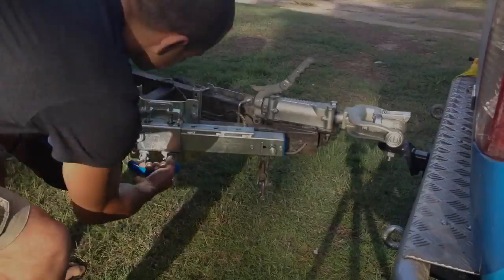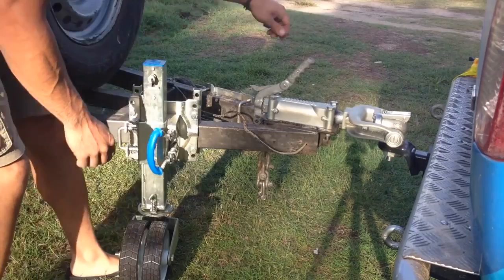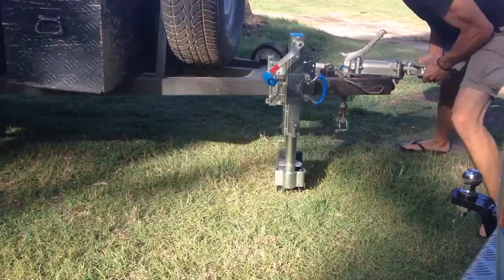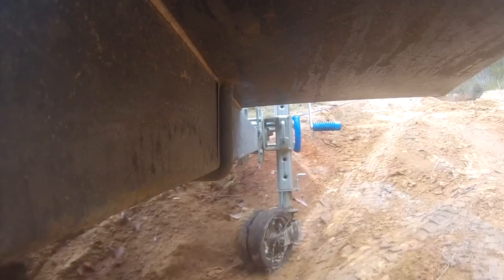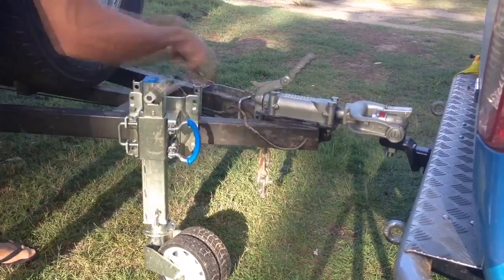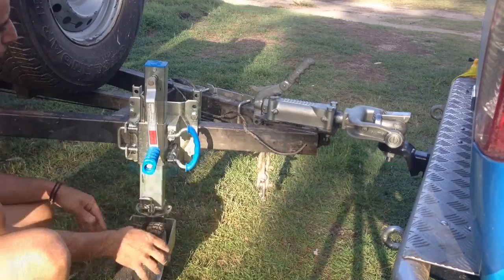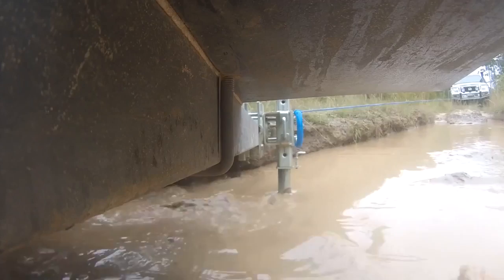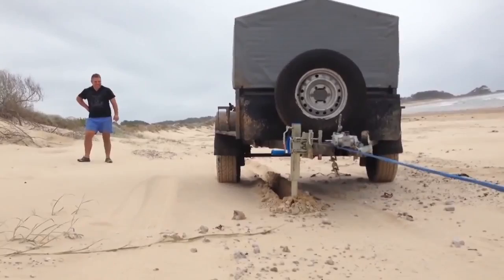Xtreme Off-road Trailer Jack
You want to get off the beaten path and you want to take your trailer with you. A trailer jack with a swivel wheel (aka a jockey wheel) can help you manage the trailer off-road.